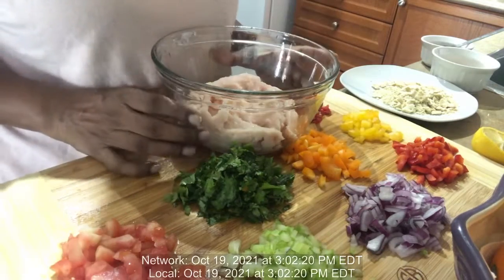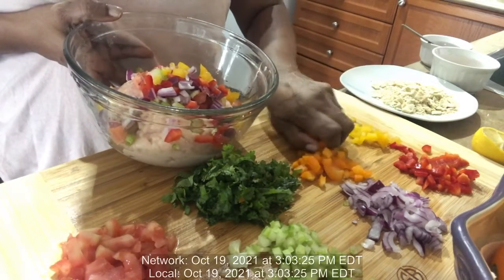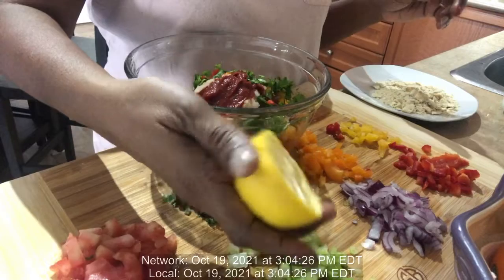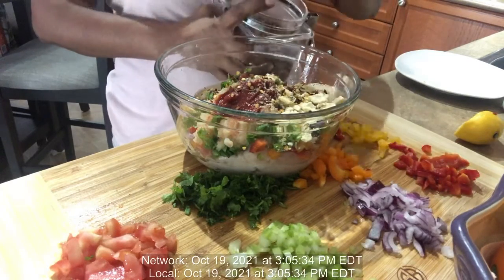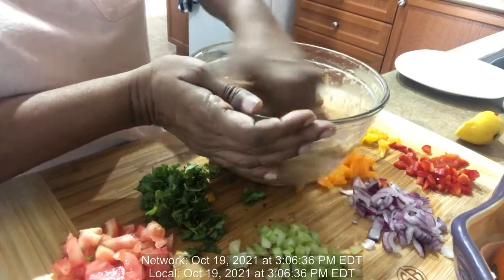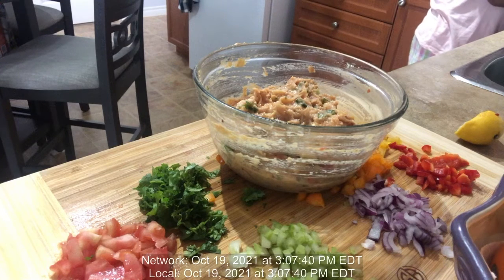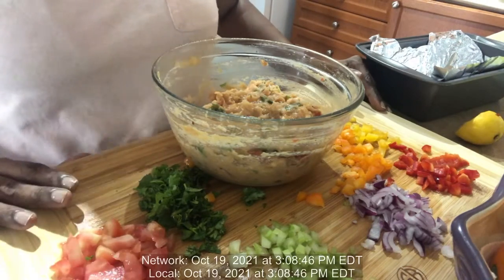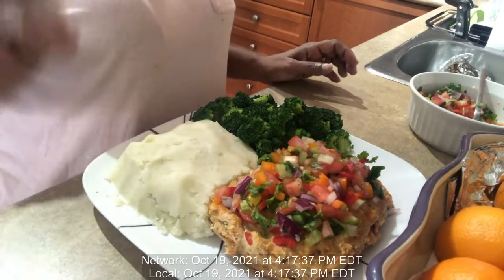Ground chicken meatloaf